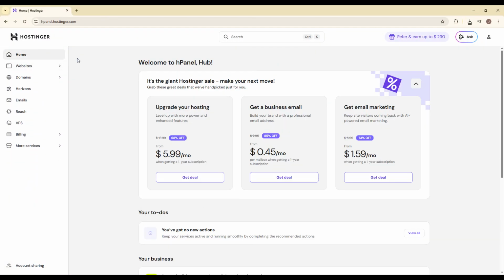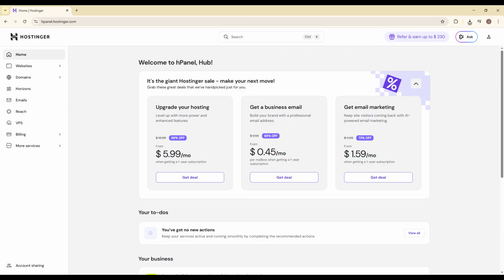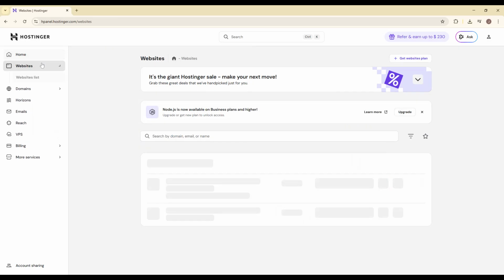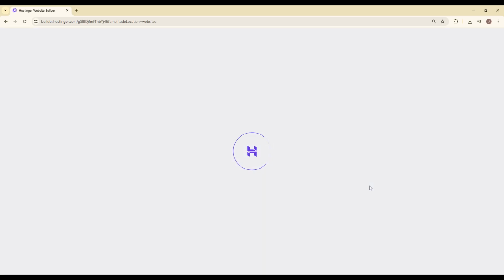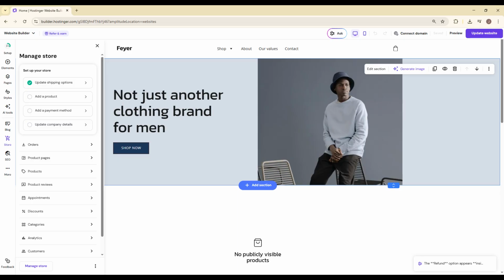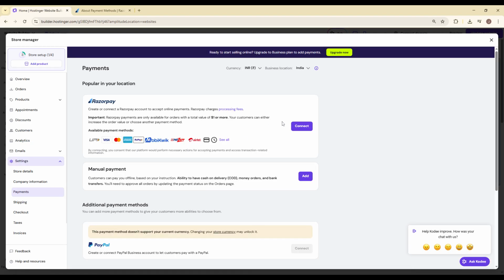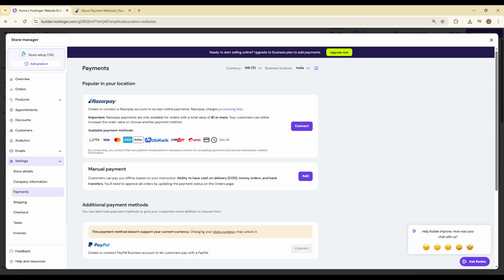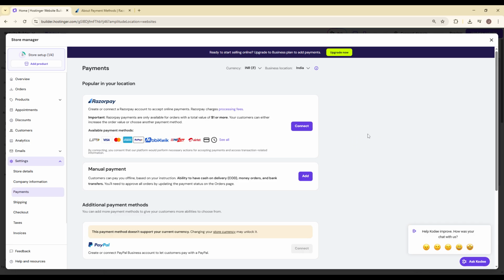How To Connect Stripe To A Hostinger Website (2026 Easy Guide)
Learn how to connect Stripe to your Hostinger website and start accepting online payments step by step. This beginner friendly tutorial shows exactly where to find your Stripe API keys and how to add them inside Hostinger.

Timestamps
0:00 Introduction
0:33 Log In To Hostinger Dashboard
1:14 Open Hostinger Website Builder
1:55 Go To Store And Payment Settings
2:27 Connect Stripe Payment Method
2:49 Add Stripe API Keys And Finish Setup
3:00 Outro